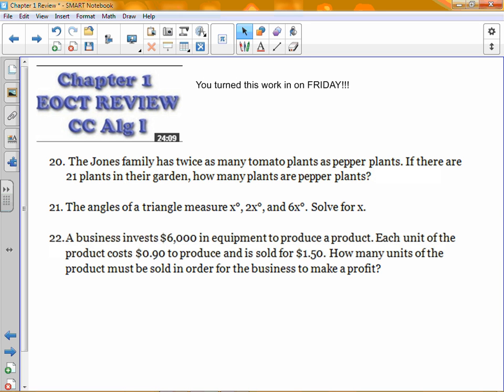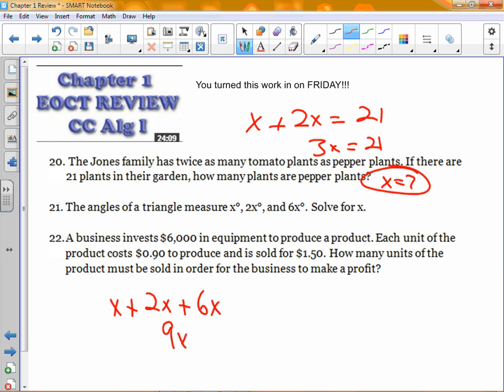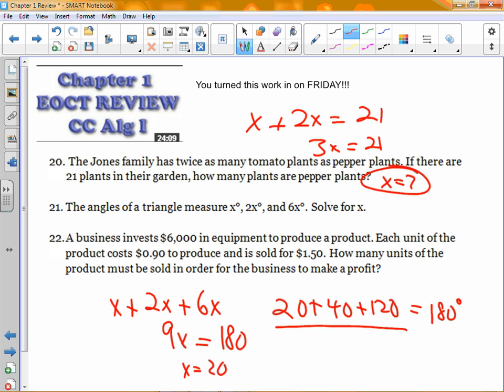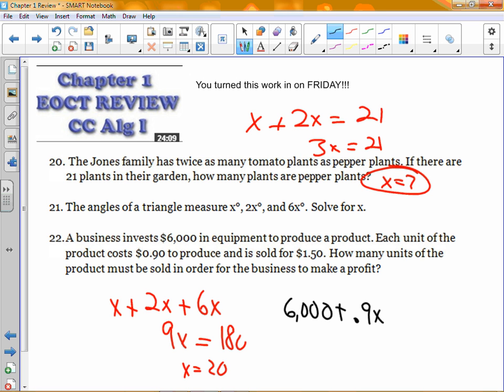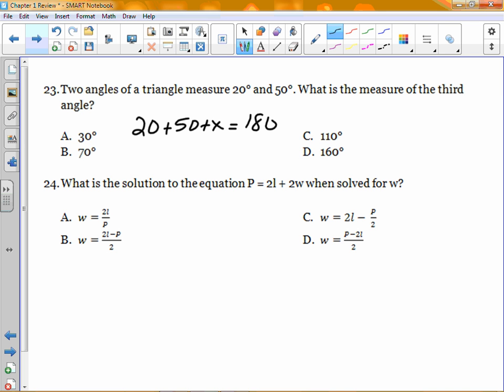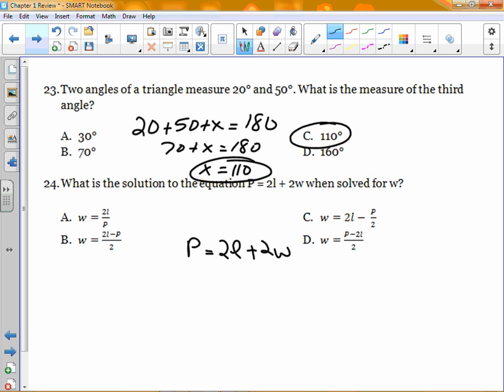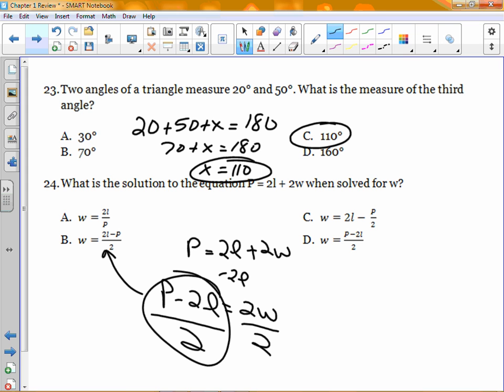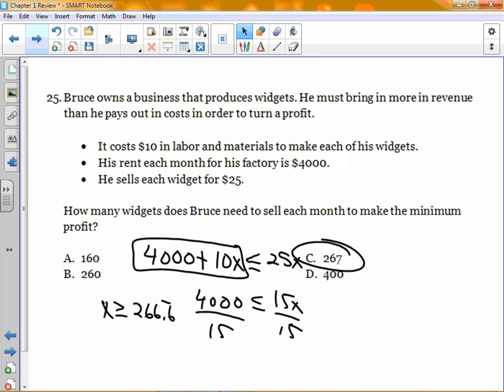EOCT Review #1 (19-25)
These were turned in on Friday and returned Tuesday!